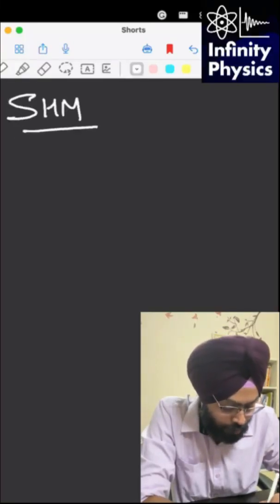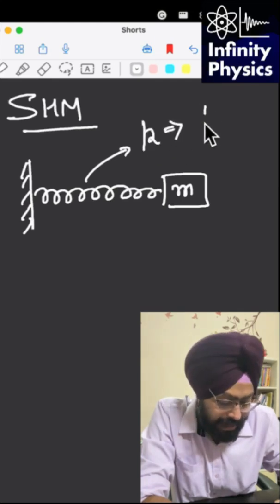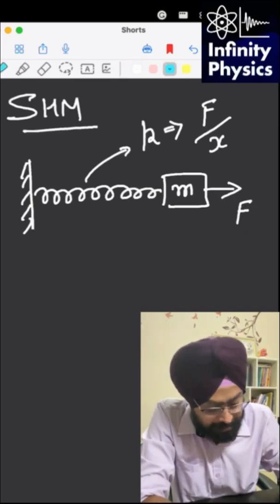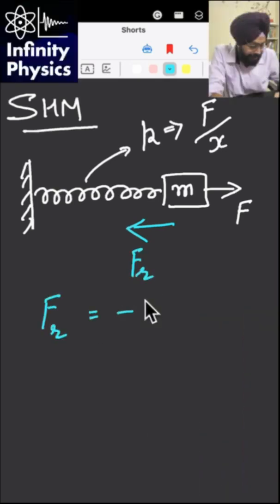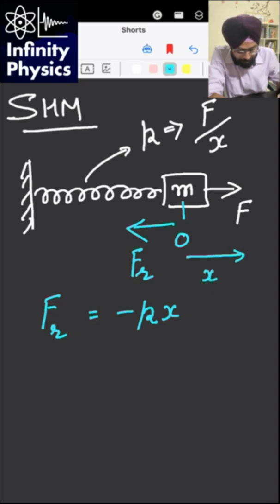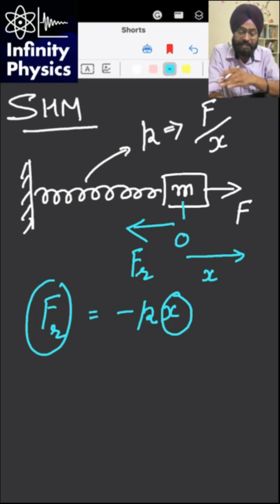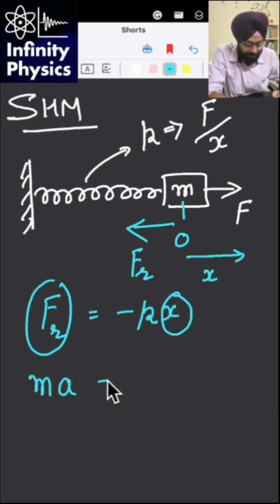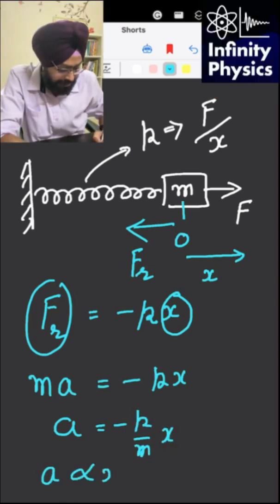Let's know the condition for an oscillatory motion to be a simple harmonic motion | Physics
Let's know the condition for an oscillatory motion to be a simple harmonic motion | Physics | Vibrations and Waves
📕📗📘Hello My Dear Students!❤️ Welcome to Infinity Physics!!😋Link to all notes 👇

👨‍🏫👉Vibrations and Waves | B.Sc. I | Physics | IIT JAM | GNDU | PU | DU | HPU | and other State Universities

👉📕Statistical physics and Thermodynamics | BSc II | Physics | GNDU | PU | DU | HPU | Punjabi University | Other State Universities | IIT JAM

👉📕Quantum Mechanics | Modern Physics BSc II Physics | GNDU | PU | HPU | DU | Punjabi University | Other State Universities | IIT JAM

👉📕Condensed Matter Physics | Solid State Physics |  B. Sc. III | Physics | GNDU | PU | DU | HPU | Punjabi University | Other State Universities| IIT JAM

👉Mechanics | Physics for Competitive Exams | IIT JAM | IITJEE | NEET | CSIR NET |TIFR | BARC | Problems and Concepts

👉Vibrations and Waves | Physics for competitive Exams | IIT JAM | IIT JEE | NEET | CSIR NET | GATE | TIFR | BARC